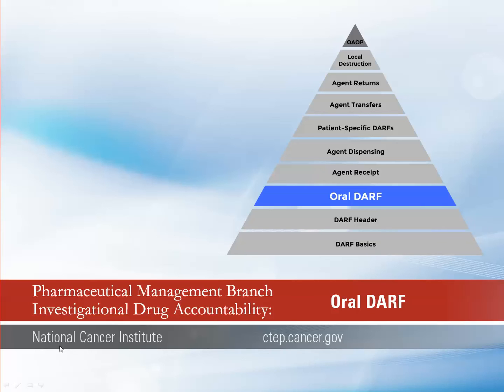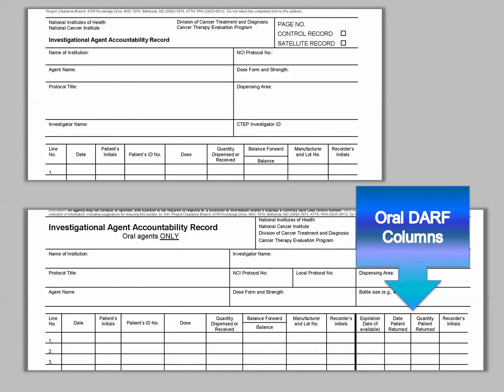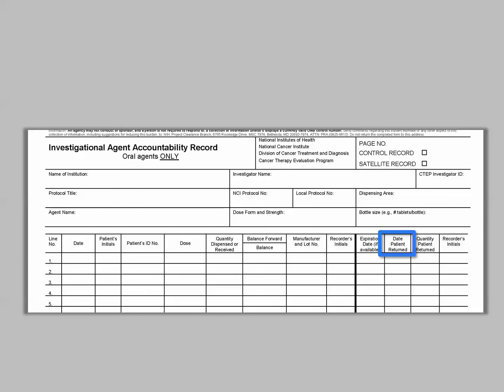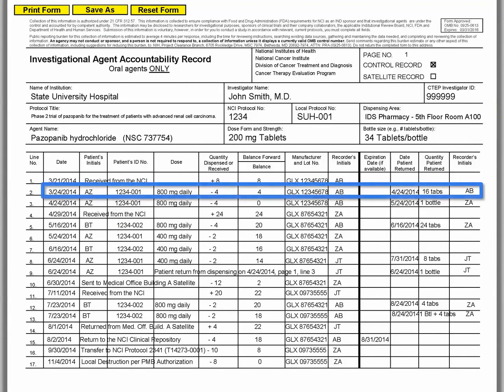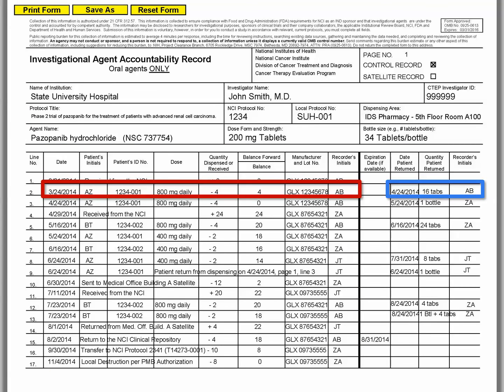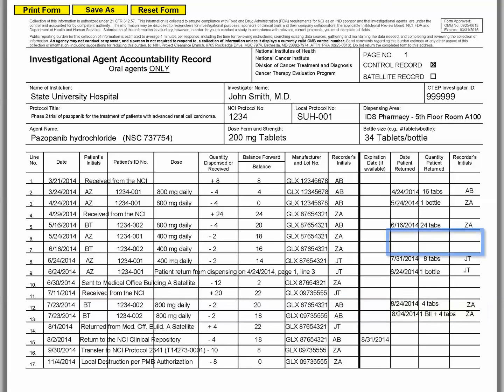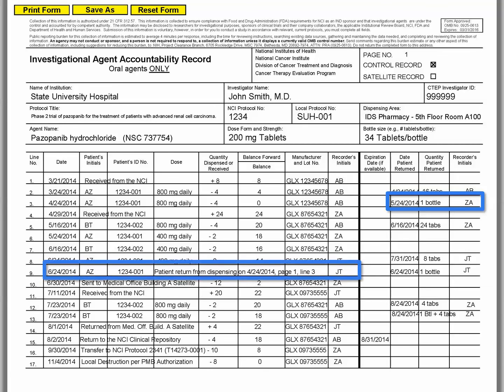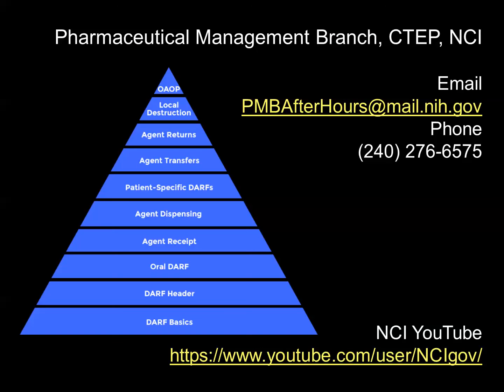Investigational Drug Accountability: Oral DARF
This video from the NCI Pharmaceutical Management Branch (PMB) will review recording procedures when using the NCI Investigational Agent Accountability Record Form for Oral Agents, or Oral Drug Accountability Record Form (DARF).

If you are a person with disability and are having difficulty experiencing the content of these videos, please contact the Pharmaceutical Management Branch (PMB), CTEP/DCTD/NCI/NIH, by telephone Monday through Friday from 8:30am to 4:30pm Eastern Time or by emailing at any time. The Investigational Drug Accountability Training Videos can also be viewed directly on NCI’s